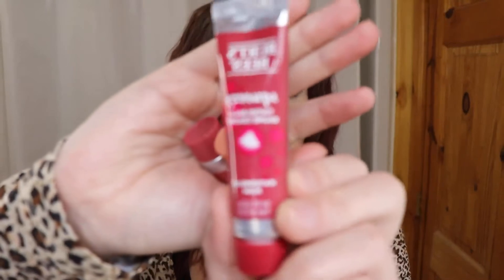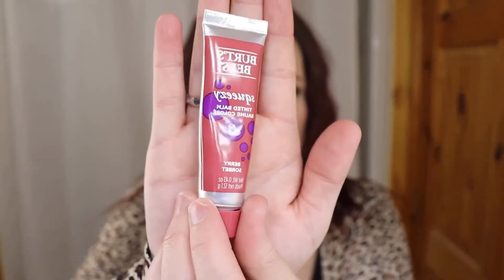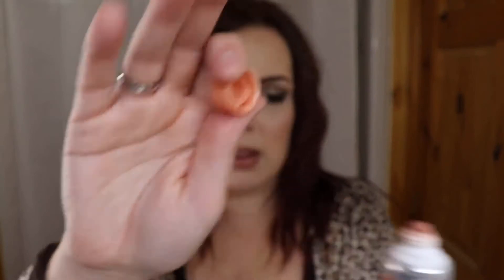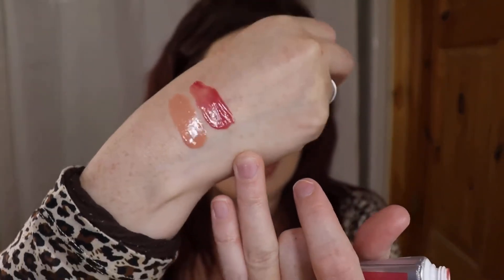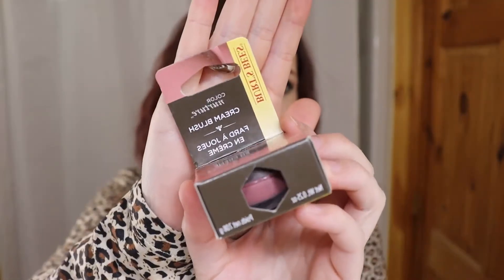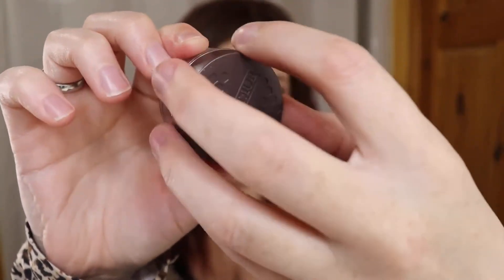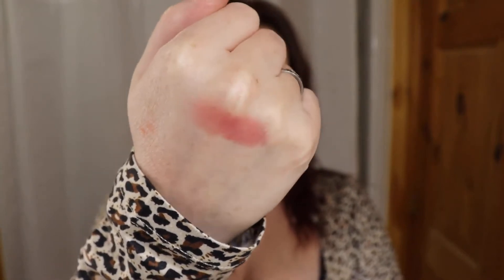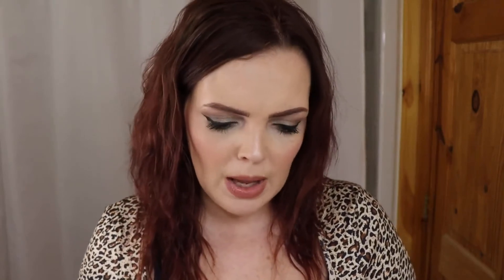*NEW* Burt’s Bees Squeezy Tinted Lip Balms & MORE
Unboxing some newness Burt’s Bees sent over!  Swatches of the Squeezy tinted lip balms and mini reviews.

**PRODUCTS MENTIONED**

Burt’s Bees Cream Blush - Strawberry Cream
Burt’s Bees Cream Eyeshadow - Rose Cream
Burt’s Bees Tinted Squeezy Lip Balms
Burt’s Bees Aflutter Mascara
Burt’s Bees Miracle Balm

**INFLUENSTER REFFERAL LINK: Sign up for a chance to get FREE stuff for an honest review!!!

**INQUIRIES**